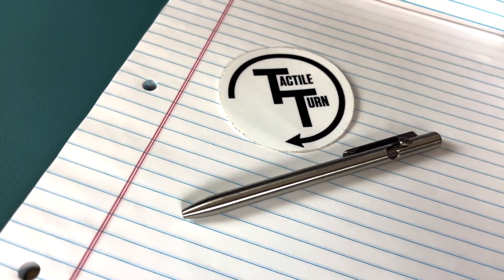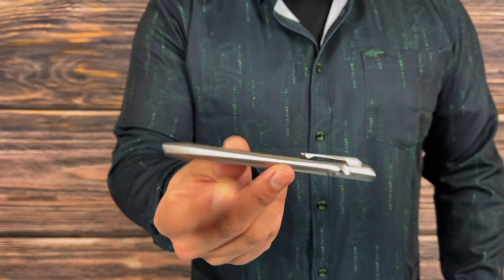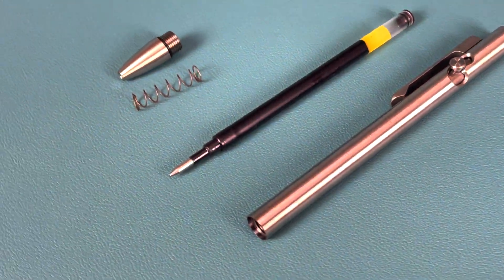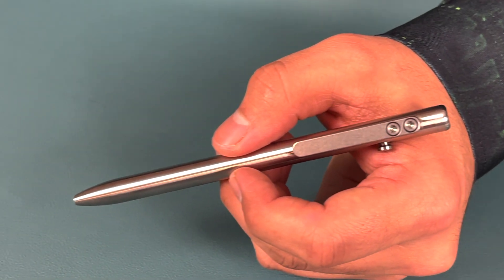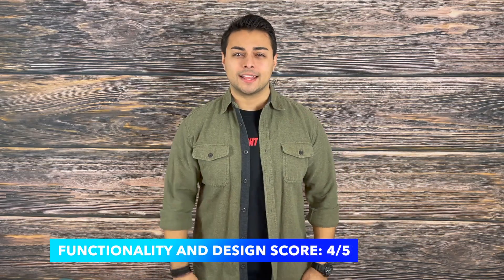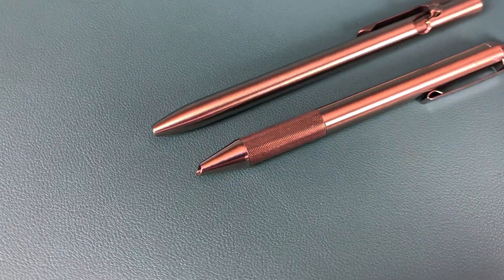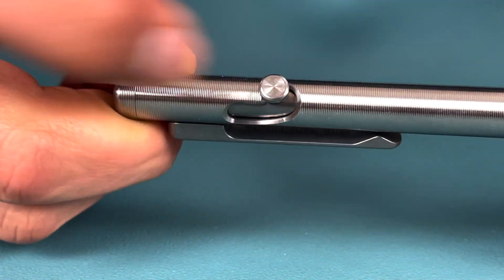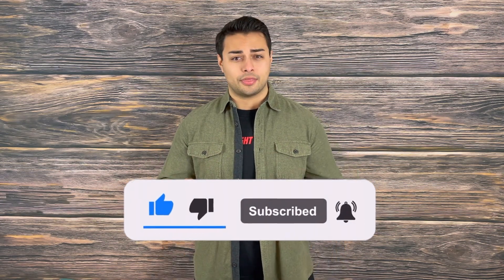OVERPRICED Bolt Action Tactical Pen!? High End EDC from Tactile Turn | Essential School Supplies?!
With Covid in season touching random pens has been something I have been trying to avoid so I usually throw a pen into my Everyday Carry!

Usually I gravitate to my Nitecore NTP 31 or my Hobo Tactical Penetrator! I will include links to those review down below. In this video we are reviewing a 2021 Tactile turn Slim bolt action Pen in Titanium!

To test out the efficiency of this pen we are going to put it up against the Tactical Tavern Test with 25 possible points based on Price, Functionality/Design, Dependability, Versatility, and Carry Ability!

Find out if you should add this BMW of the tactical Pen world into your EDC gear!

Surefire, Benchmade, REI, Cold Steel, Patagonia, Tru-Spec, Kershaw, Olight, NiteCore, Sneak Reaper Industries, Emerson Knives, and Bastinelli Knives!